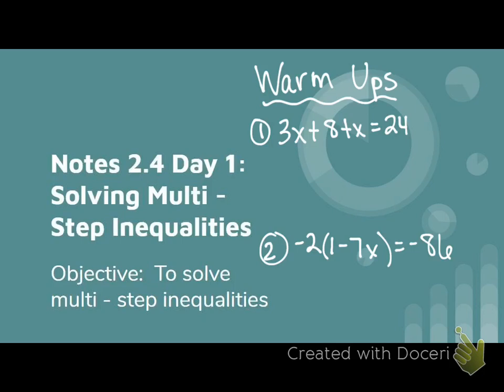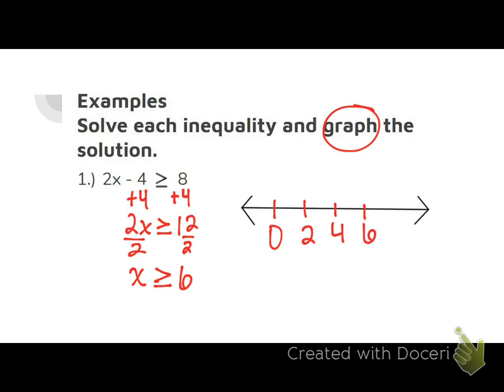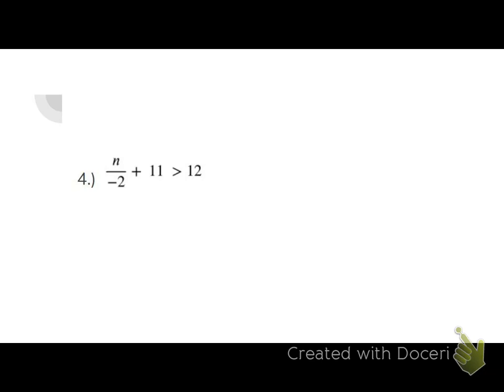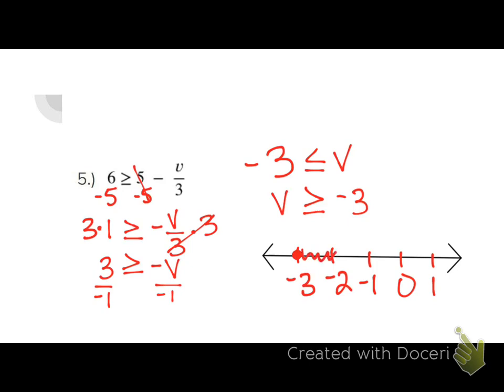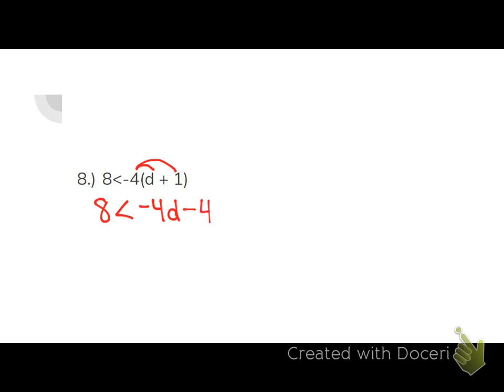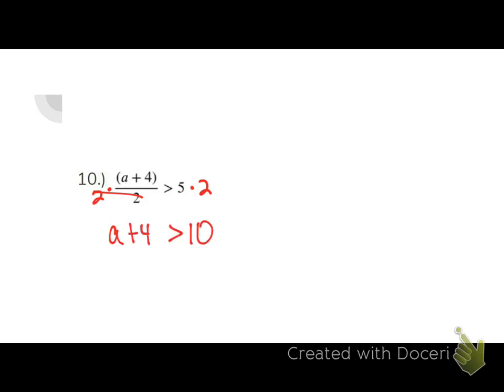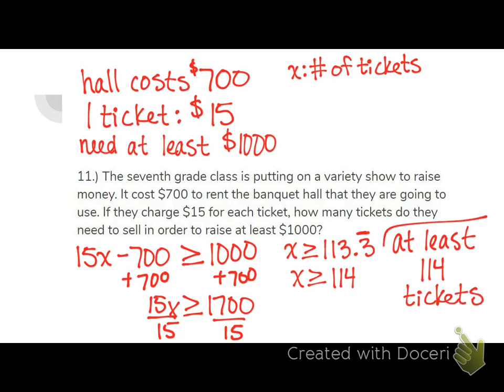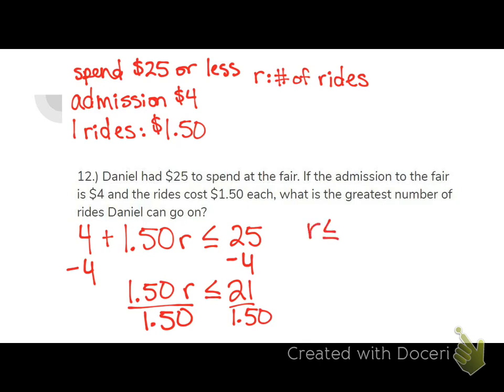Algebra I 2.4 Day 1 Notes New